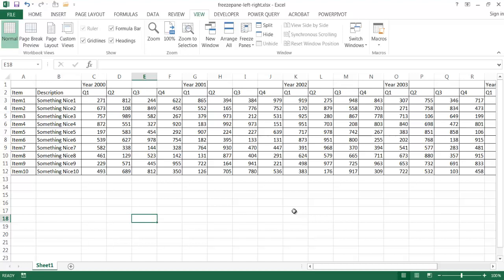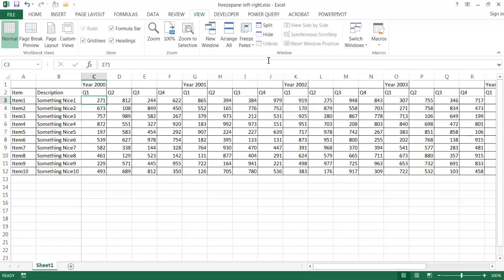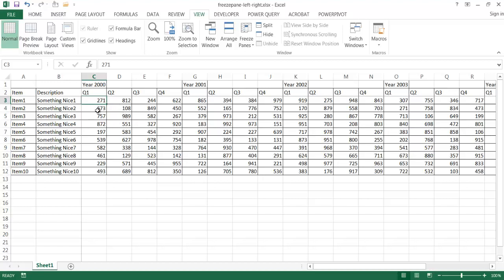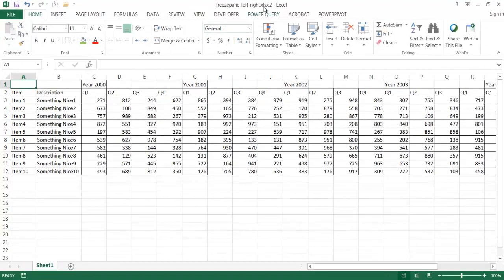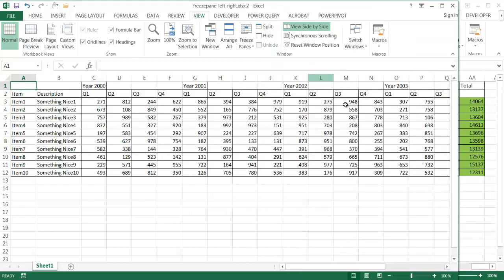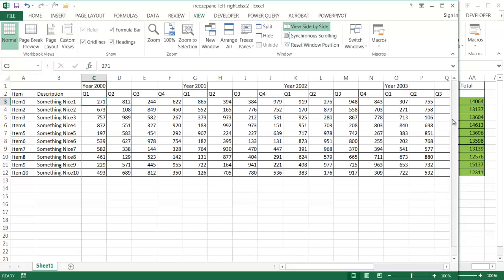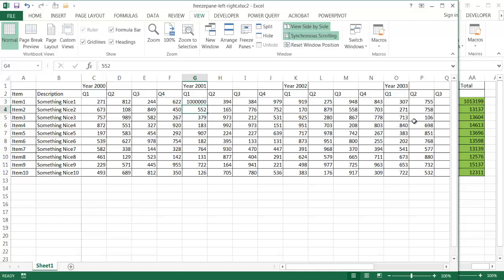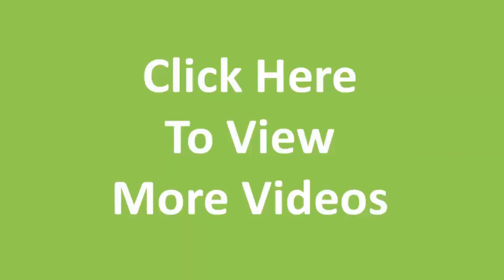Freeze or Lock Columns on Left and Right Sides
This video show how to freeze panes on the left and the right side.  BUT wait...there is no command to freeze panes on the right side of the spreadsheet grid.  HOWEVER this video shows a workaround or a "poor-man's" way to simulate a freeze pane on the right side by using a new window and synchronous scrolling.